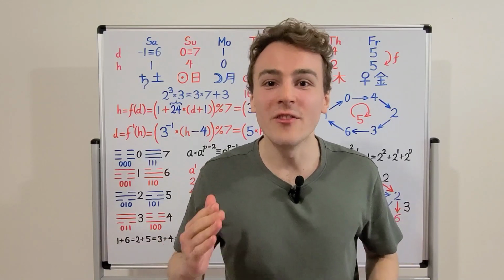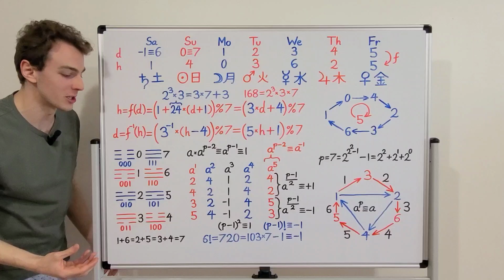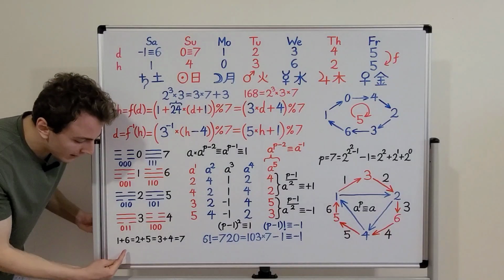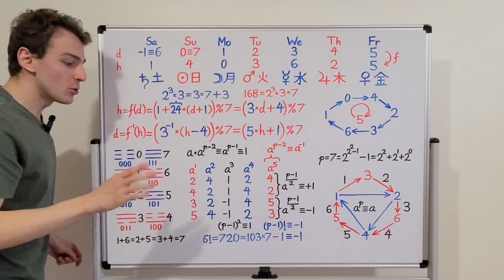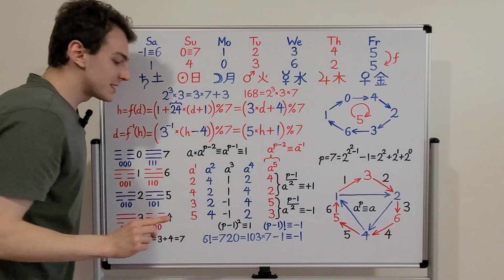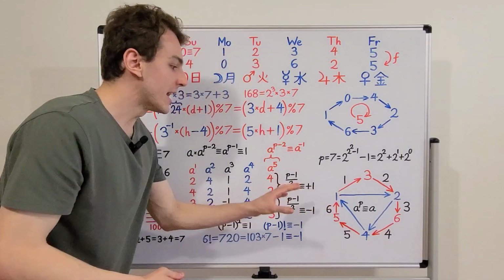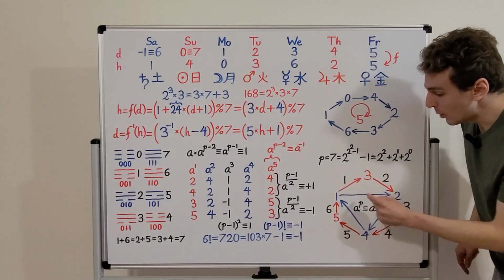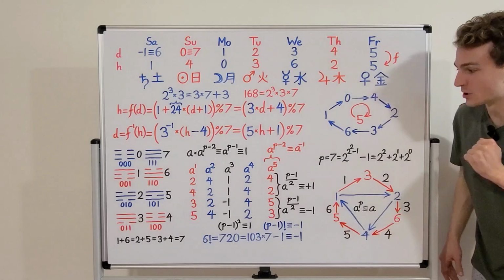Affine Cipher & 7-Day Week Part 2: Fermat's Little Theorem, Euler's Criterion, 8 Trigrams/Bagua/八卦